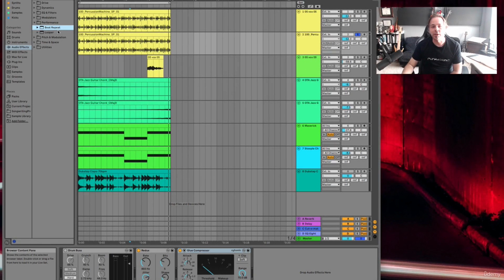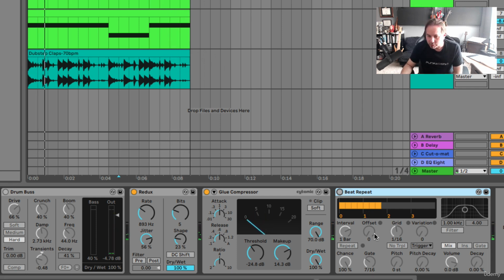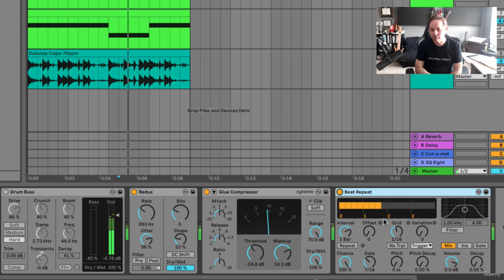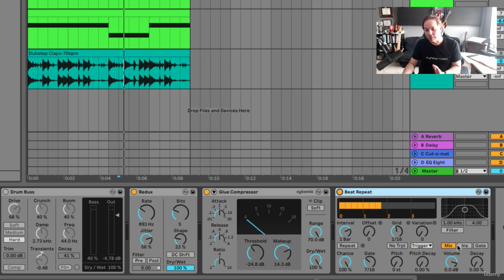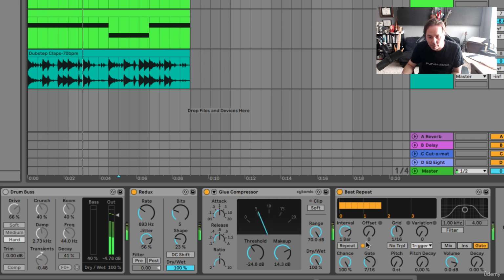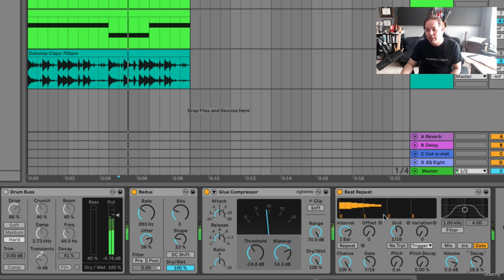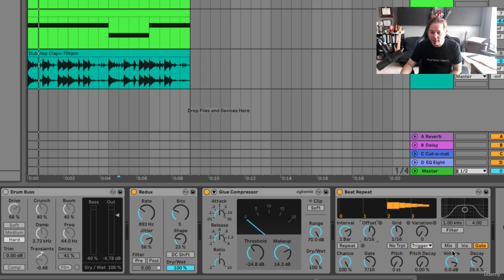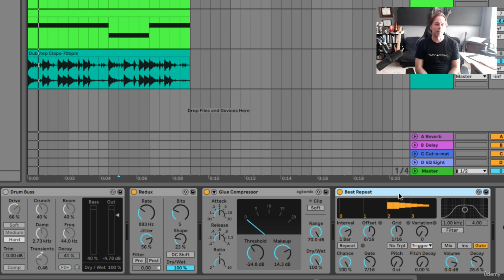228 Beat Repeat (Ableton 11)